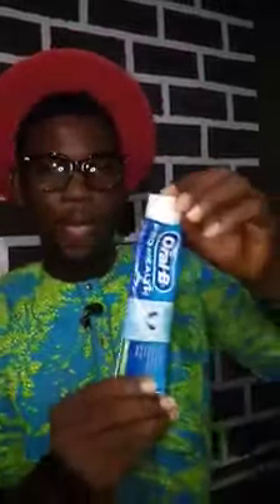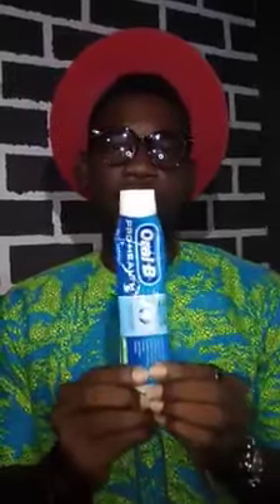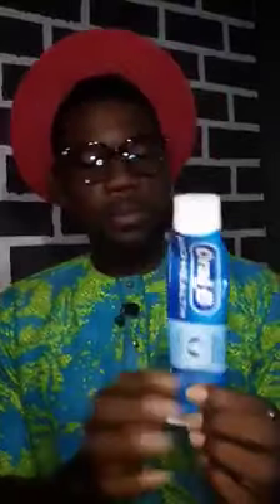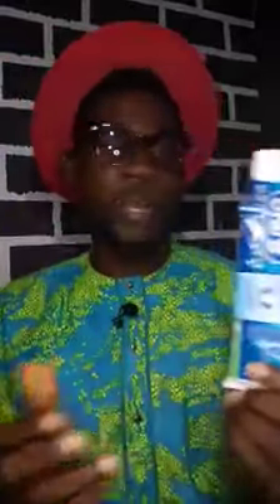Cure to malaria stomach ache and headache and diabetes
earn about the symptoms, causes, treatment, and prevention of this infectious disease ... Fever; Chills; Headache; Nausea and vomiting; Muscle pain and fatigue ... Severe forms of malaria itself can cause low blood sugar .